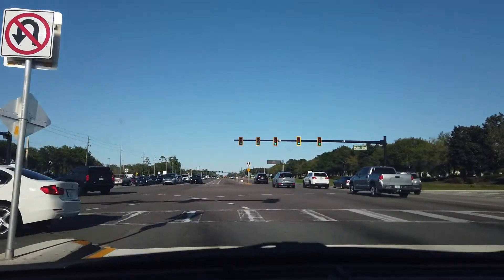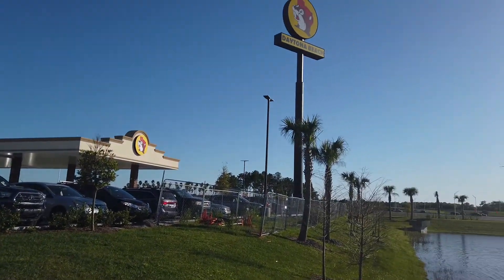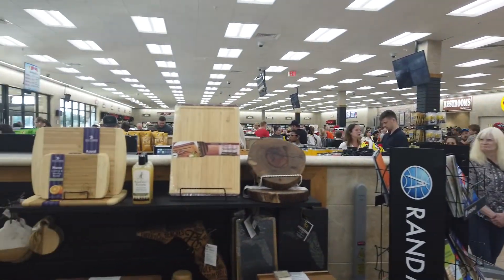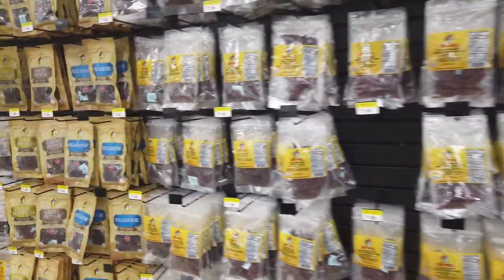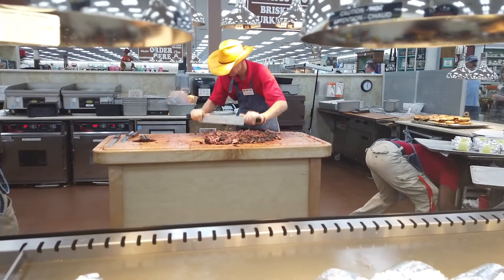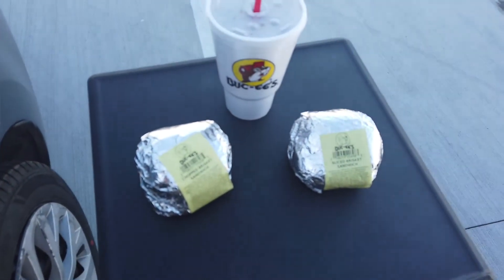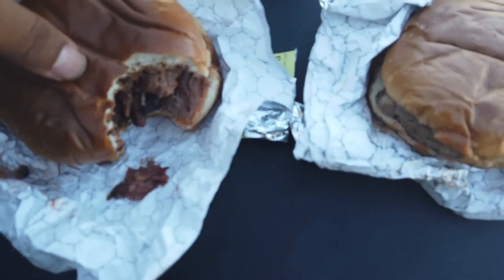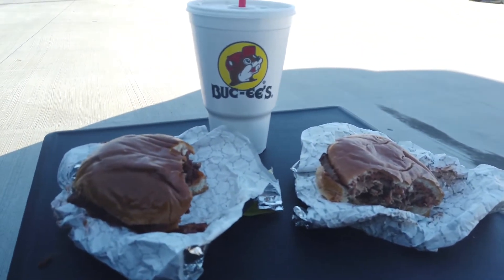buc-ees more than a gas station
I wanted to do a little vid on a place that is new to me.  Bucees.  If you haven't checked one out I suggest you do. Still have plenty of video to edit so Ill try to catchup but its nice put something out the same day I make it.